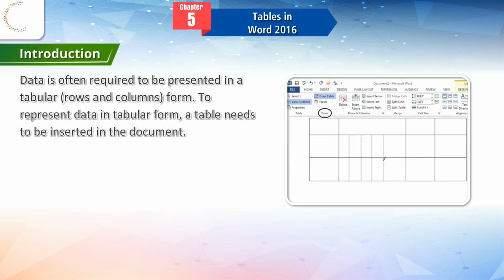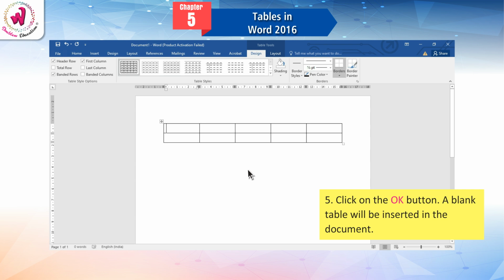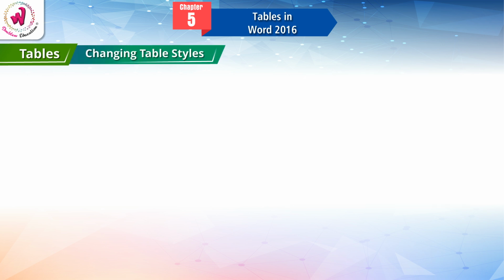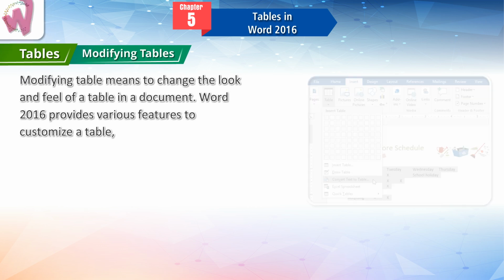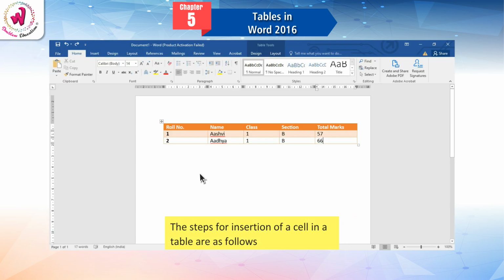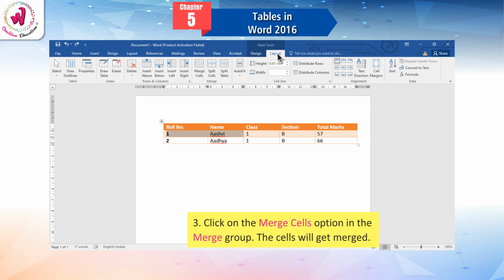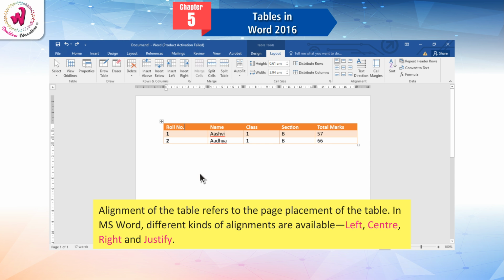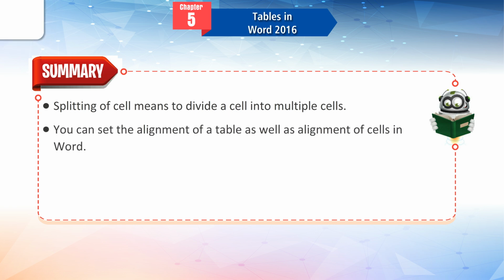Tables in Word 2016 | Wonder IT World (Win 10 & MS Office 2016) Class 5 | Ch 5 | Doublew Education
Class 5 — Chapter 5 — Tables in Word 2016

After completing the chapter, students will be able to:
• Learn how to create a table and enter data in
• Format tables
• Set table and cell alignments